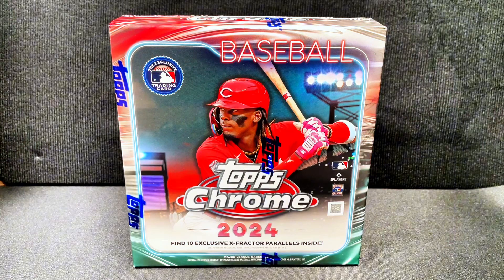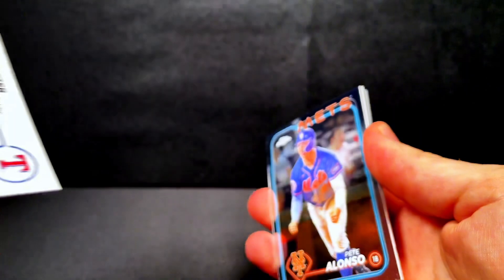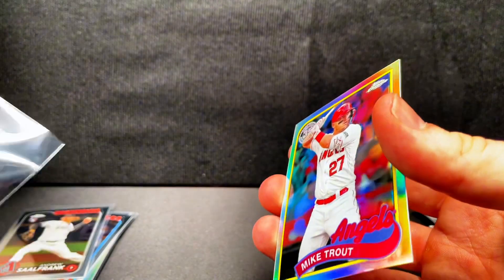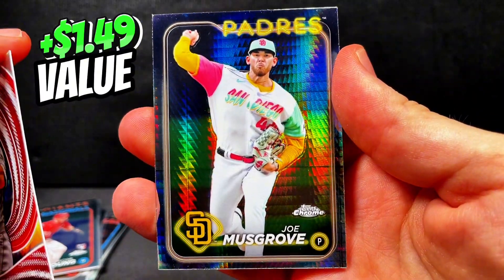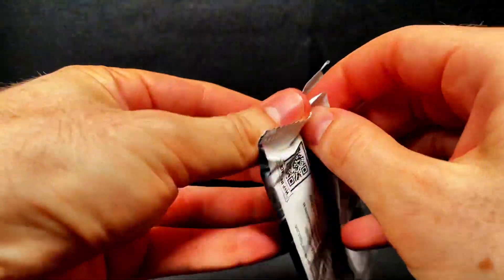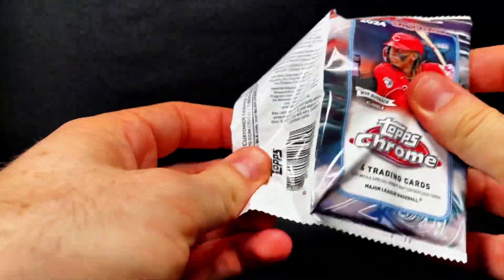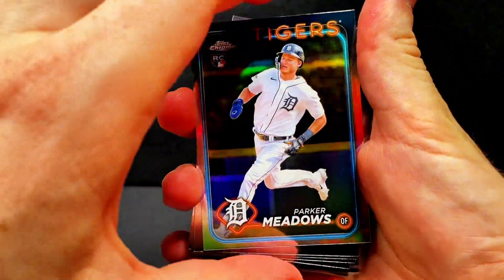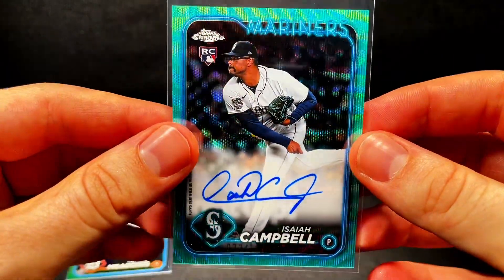INSANE Pull! 🔥 Serial Numbered On-Card Rookie Auto from A 2024 Topps Chrome Baseball Mega Box!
Get ready for an INSANE pull from the 2024 Topps Chrome Baseball box! In this video, I hit a **serial numbered on-card rookie auto** that will blow your mind. This is the kind of card collectors dream of, and the excitement is real! Could this be Elly De La Cruz or Jackson Holliday? Watch as I unveil this amazing card and share my thoughts on the design!

Whether you're a seasoned collector or just love the thrill of the hunt, you won’t want to miss this one.

Join me LIVE this Saturday on Whatnot! Use my link below to snag a free $15 credit on the app and get in on the action: